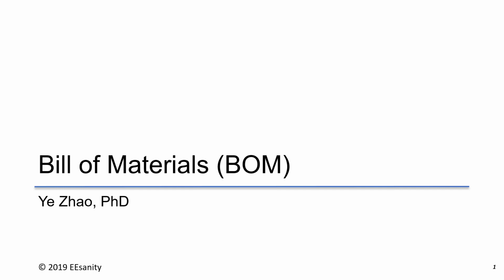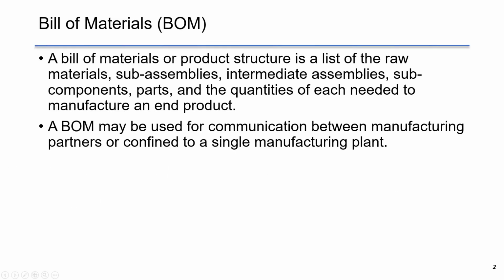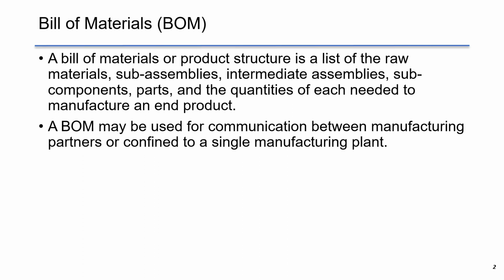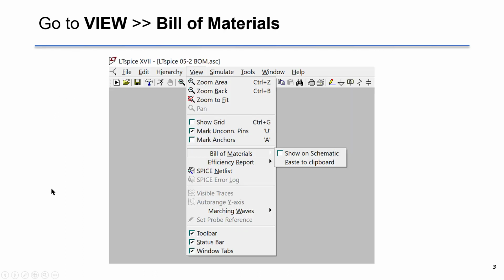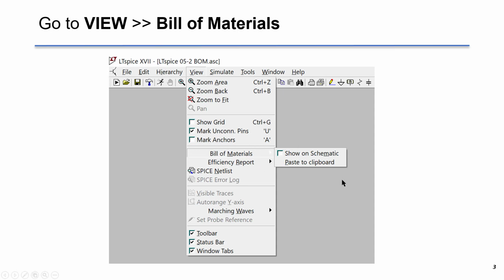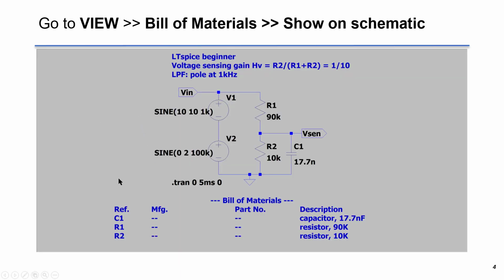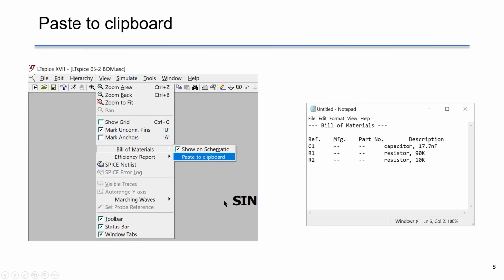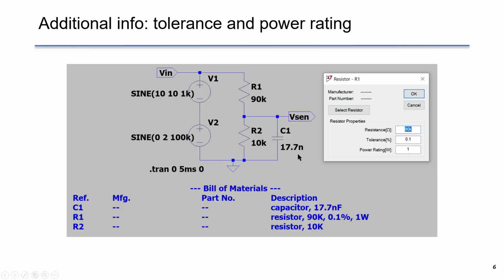LTspice Tutorial for Beginners: Bill of Materials BOM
Udemy course "LTspice Tutorial for Beginners - Let's Simulate Electronics!"